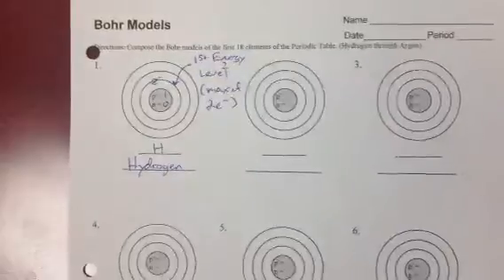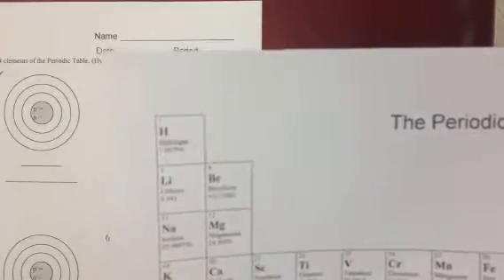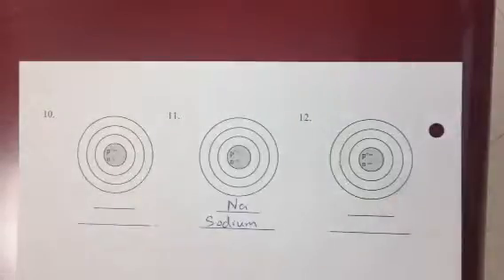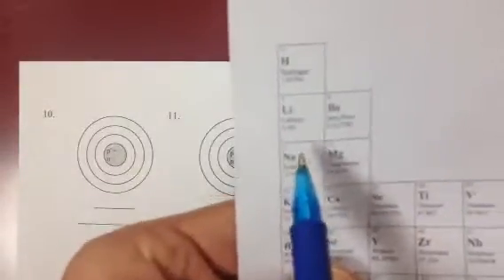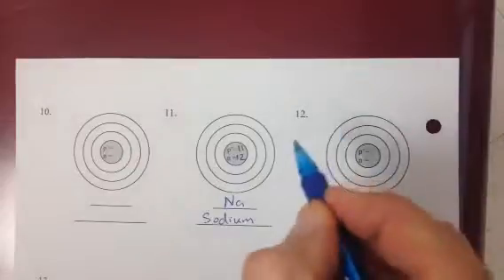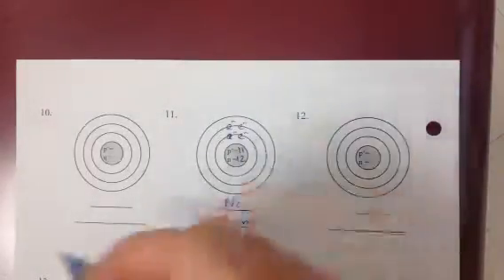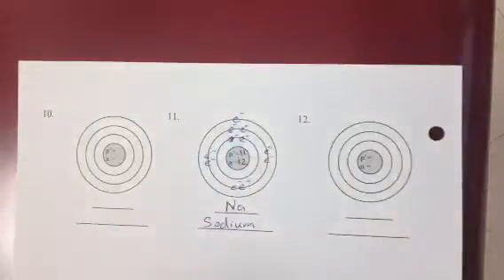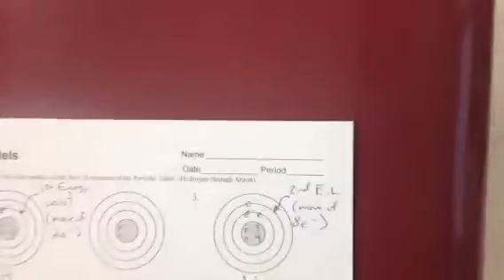Bohr Models Explained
Contains a partial poster reference, copyright Mark Twain Media CD-5912; Illustrated by John E. Kaufmann.  It's a great poster; I love it in my classroom.